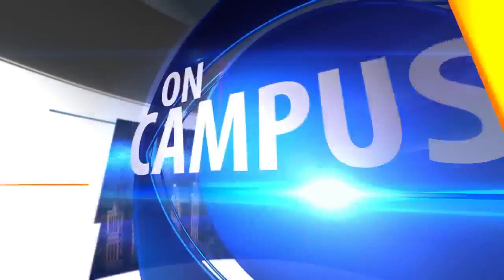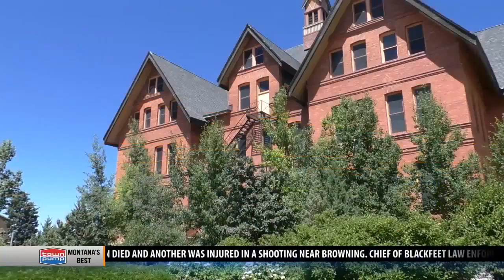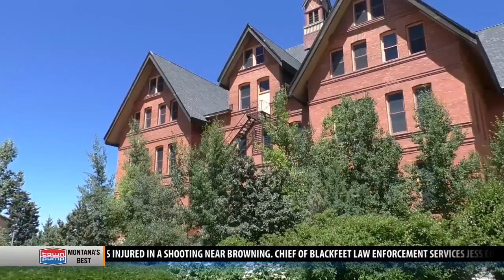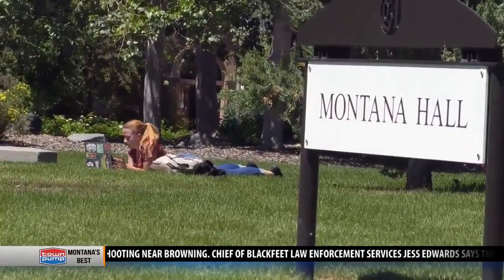MSU improving accessibility for people with disabilities at Montana Hall